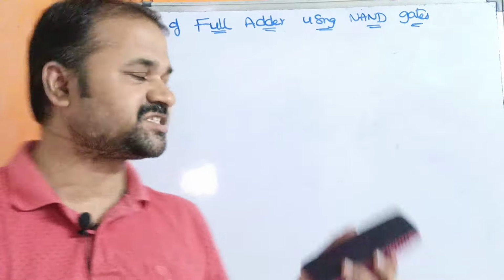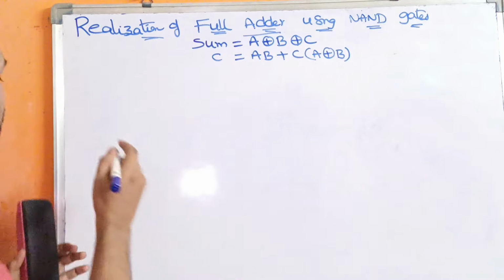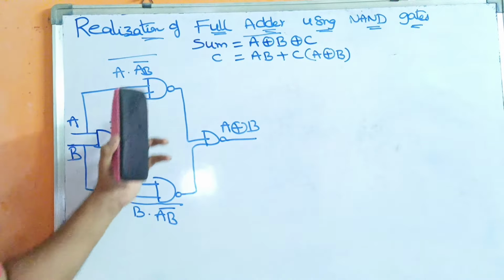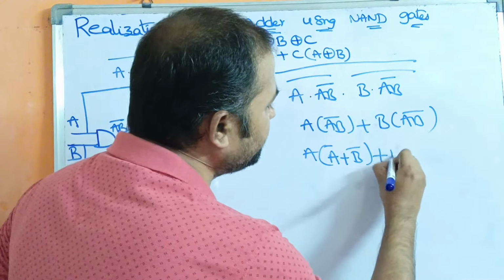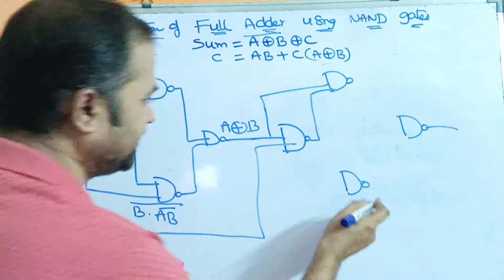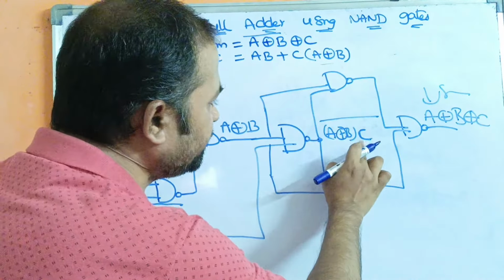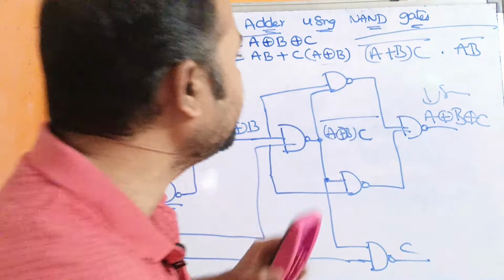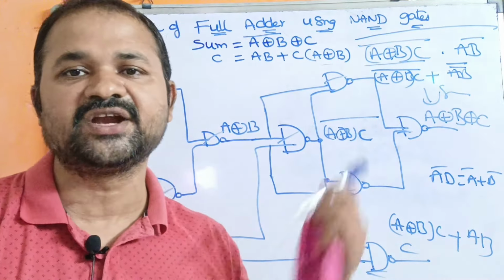Realization (Implementation) of Full Adder using NAND gate || Digital Logic Design